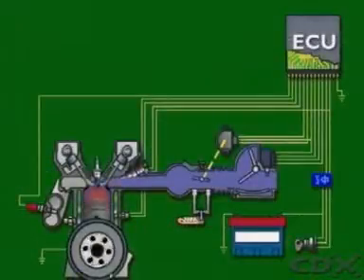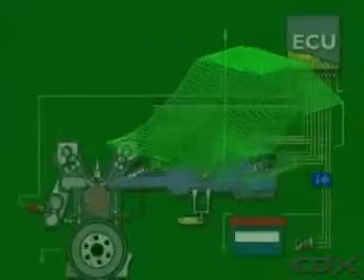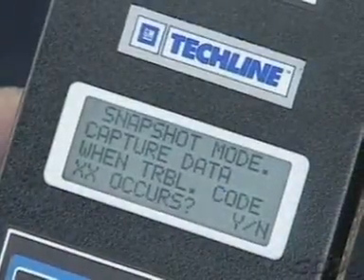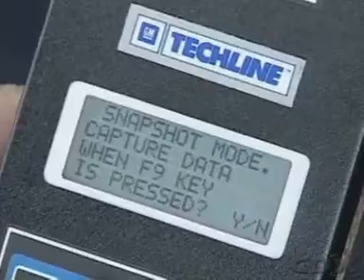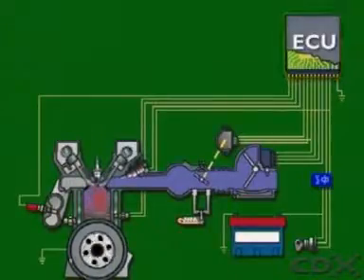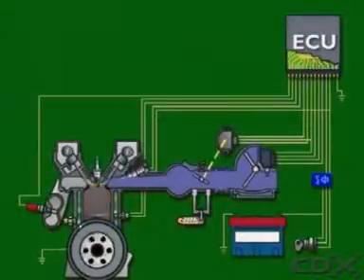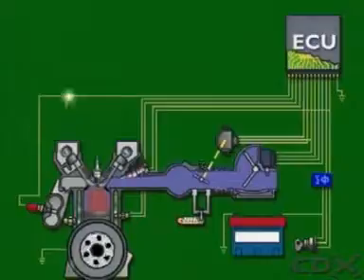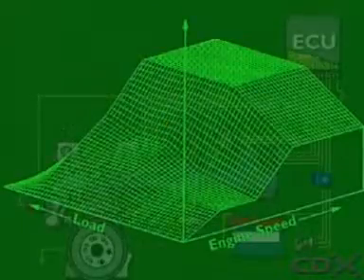Vehicle check lamp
Sharing Knowledge; Learn how to check vehicle lamp